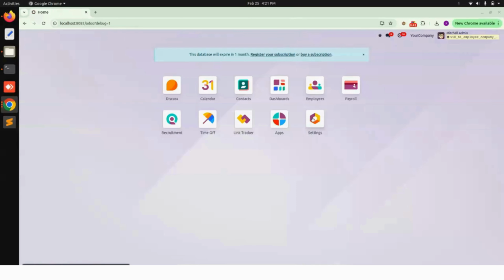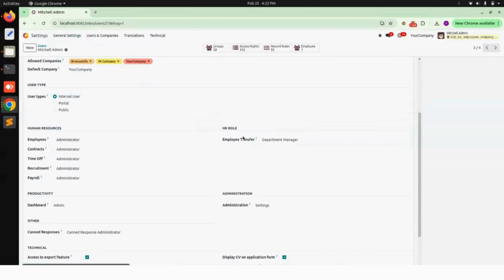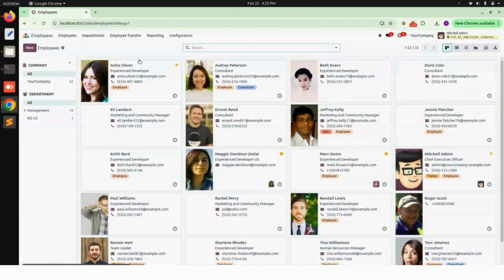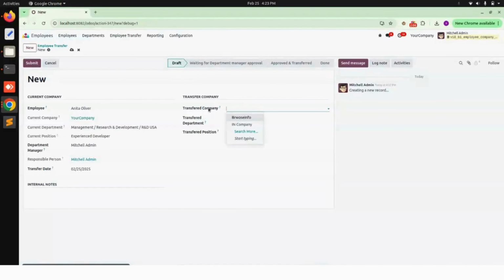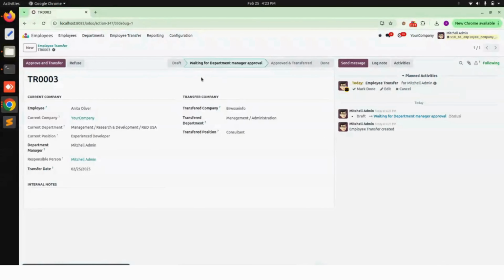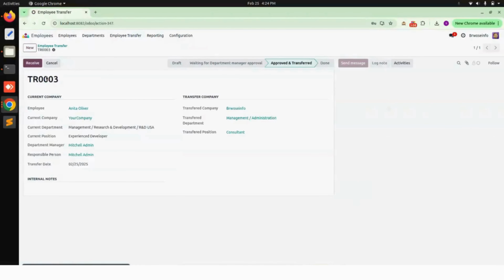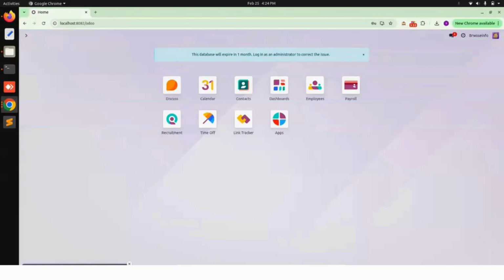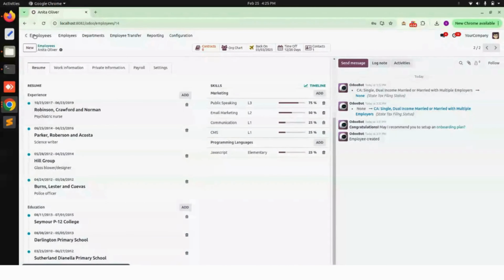How to Manage Employee Company/Branch Transfer in Odoo | Streamlining Employee Transfer Process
The Employee Company/Branch Transfer Management module is a comprehensive solution designed to streamline the employee transfer process within an organization. Whether employees are moving between different branches of a company or transitioning between distinct entities under the same corporate umbrella, this module simplifies and automates the entire process. It ensures that HR departments can efficiently manage and track employee transfers while maintaining accurate records and complying with internal policies. In modern organizations, employee transfers between departments, branches, or companies are common. Managing these transfers effectively can be challenging without the right tools. This module aims to reduce manual work, eliminate human errors, and ensure that all relevant data is updated in real-time, making the transfer process transparent and smooth for all stakeholders involved.

Feature of This Odoo Apps :
- Transfer Management
- Employee Information Management
- Employee Profile Updates
- Cross-Branch/Company Transfer Support

1. Employee Penalty management :-
2. Employee Payslip based on Timesheet Activity(Hourly)
3. Employee Timesheet Sheet in Odoo